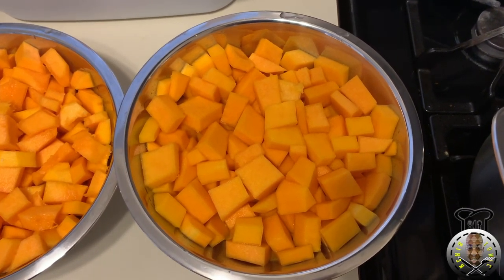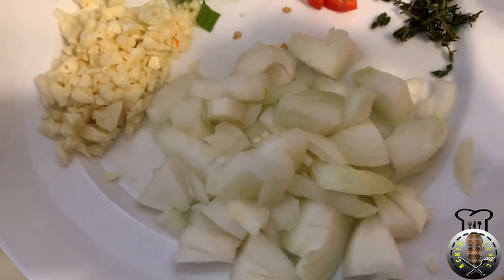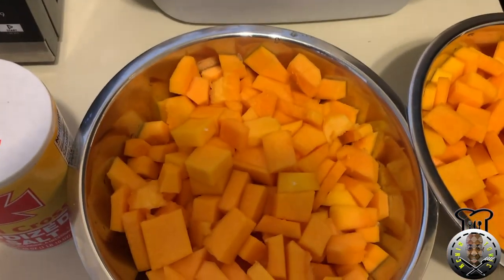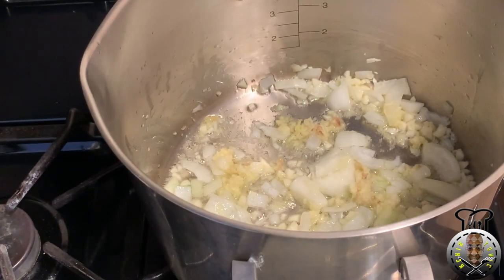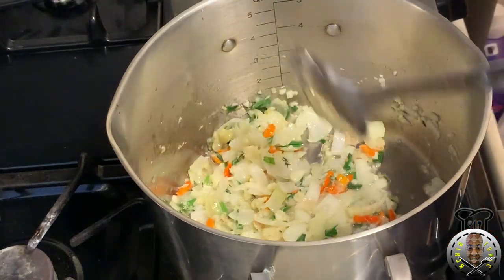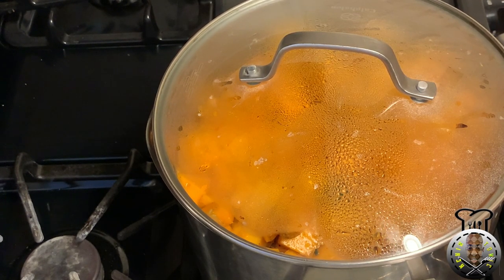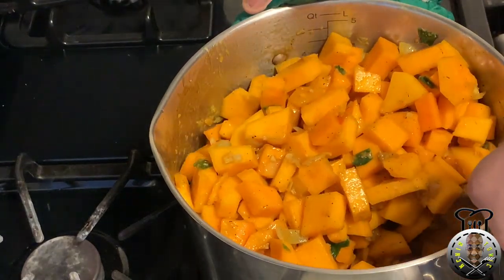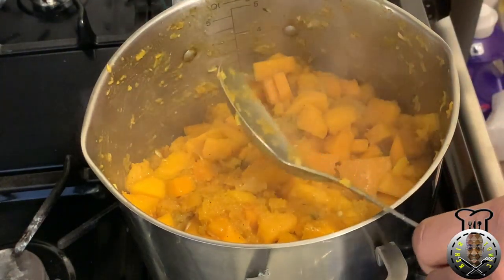Butternut Squash Recipe with Curried Shrimp [Very Tasty]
Classic Butternut squash recipe with a Caribbean Twist, very delicious.